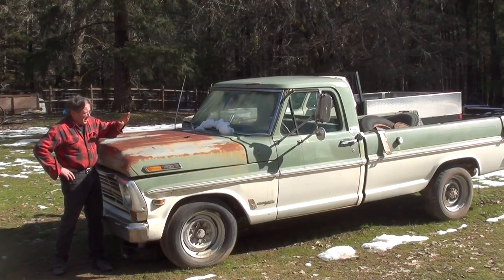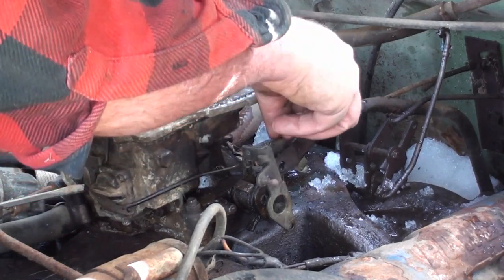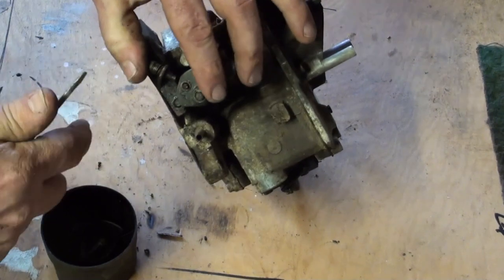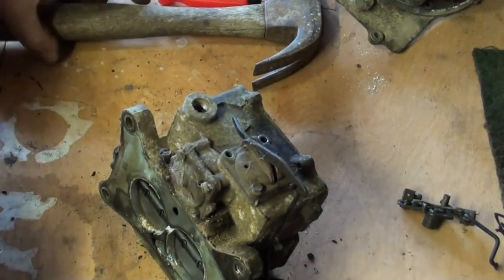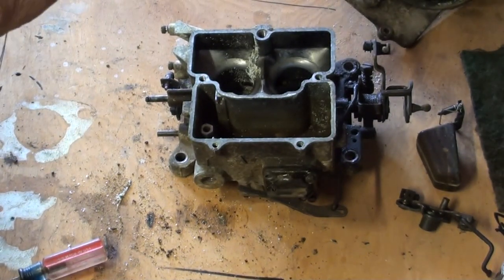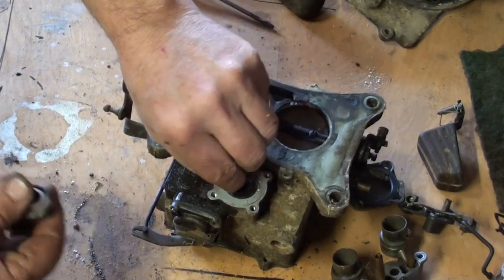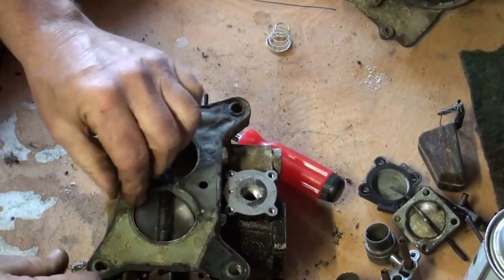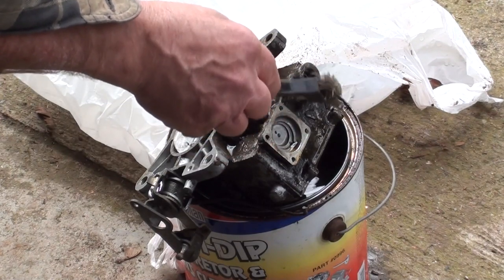Bringing It Back To Life: 1968 F 250 Part 2 Autolite Carburetor Disassembly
Motorcraft Carburetor Disassembly Bringing a 1968 F 250 Back To Life